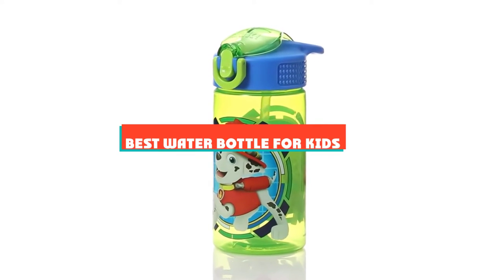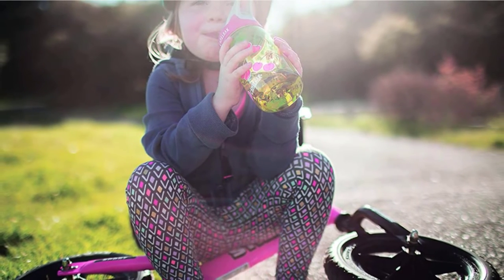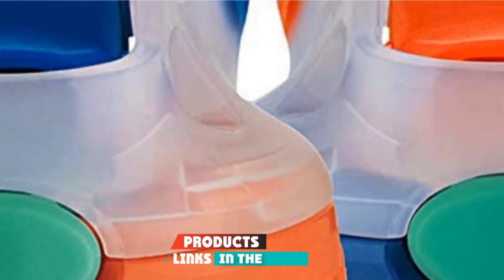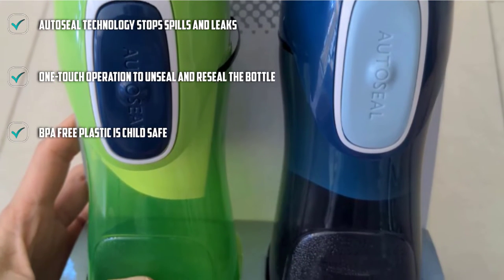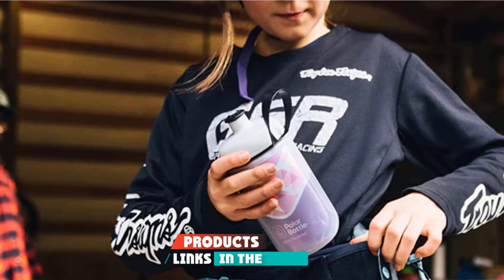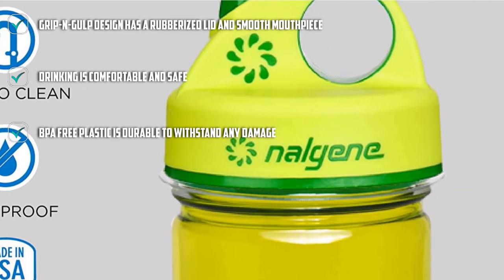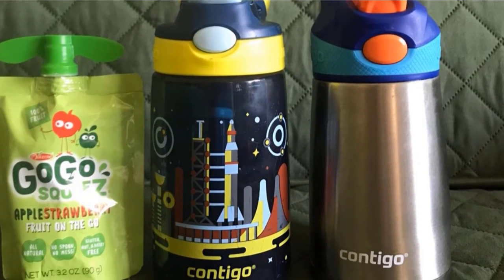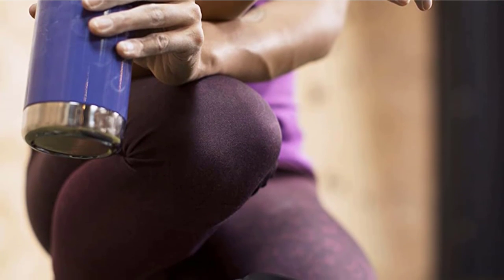Kids Water Bottle : ✅ Best Water Bottle for Kids 2022 (Buying Guide)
Links to the Best Water Bottle for Kid we listed in today's Water Bottle for Kid Review video & Buying Guide:

Top Rated Water Bottle for Kid List :

1 . CamelBak Eddy Kids Water Bottle
2 . Thermos Funtainer Kids Water Bottle
3 . Contigo Gizmo Flip Kids Water Bottles
4 . Contigo Autoseal Trekker Kids Water Bottles
5 . Brimma Fruit Infuser Kids Water Bottle
6 . Polar Bottle Insulated Kids Water Bottle
7 . Nalgene Tritan Kids Water Bottle
8 . Reduce Reusable Kids Water Bottles
9 . Contigo Autospout Straw Kids Water Bottle
10 . Kleen Kanteen Insulated Kids Water Bottle

In this video, we have gathered the Water Bottle for Kid for your beloved baby. With all types of consumers in mind, we made this list through extensive research, pricing, quality, durability, brand reputation, and a few other crucial factors. Meaning, you can get the listed products with utmost confidence.